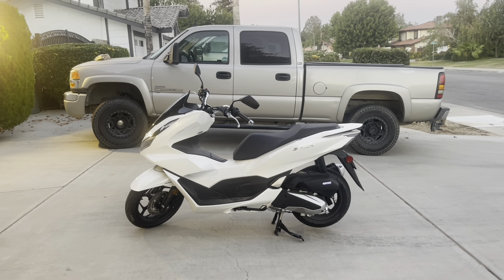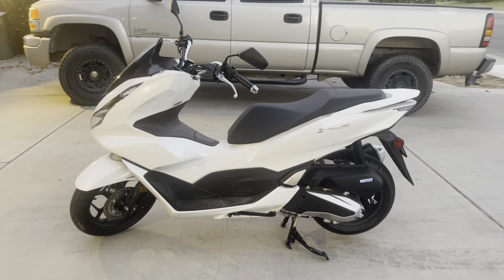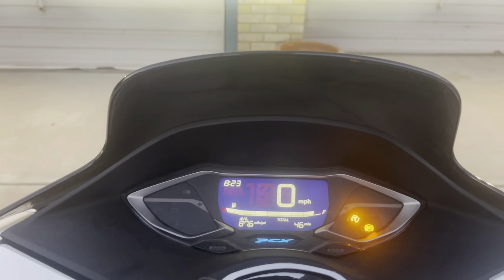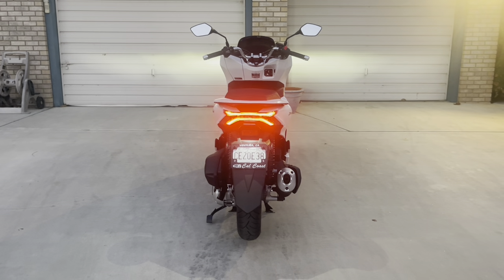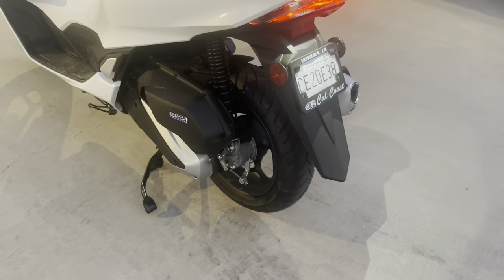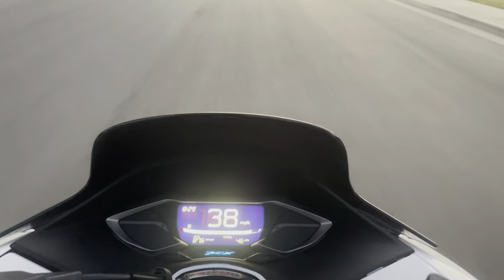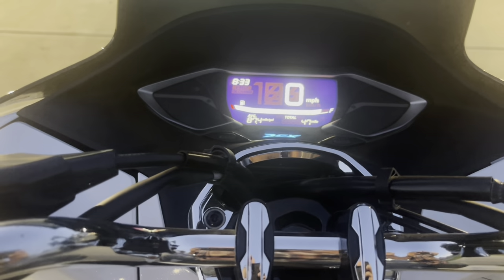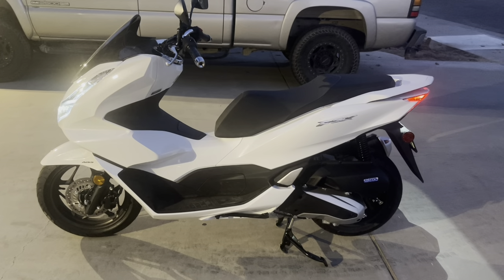Honda 2022 PCX 1st Impressions Review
My first impressions of my new Honda 2022 PCX , USA version. Not a technical review.